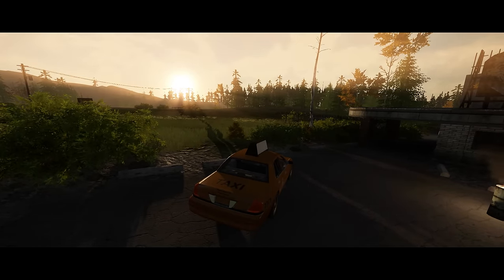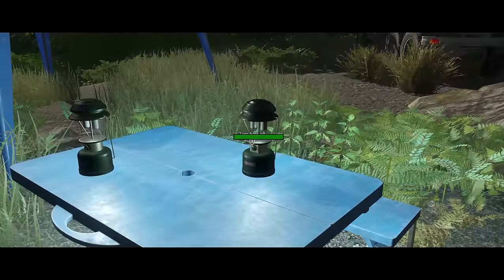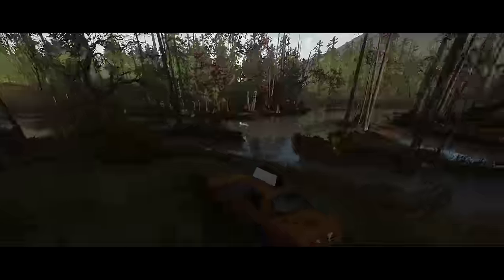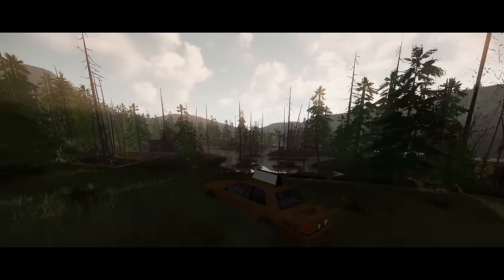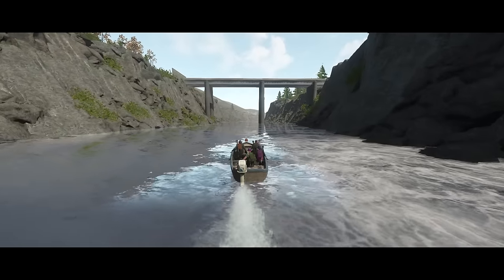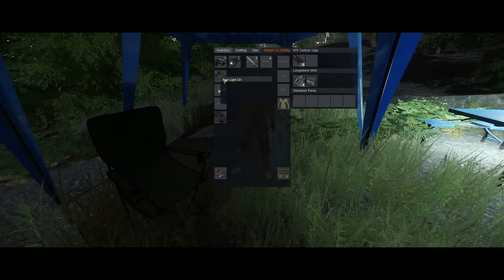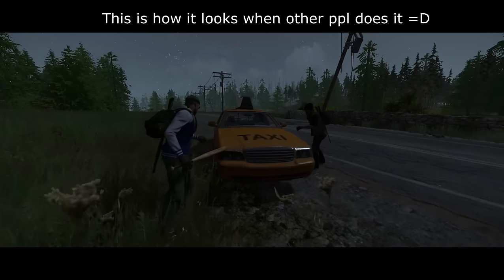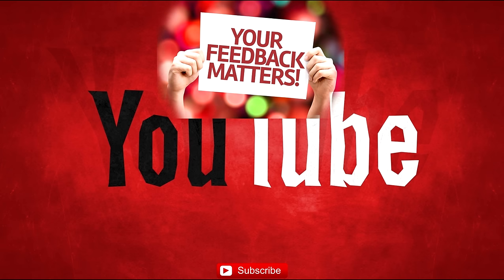🔥PATCH #45 - NEW Swamp, Expanded Map (Everything In One Cinematic And Funny Moments) [60FPS]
Get your popcorns ready for another crazy Miscreated video!

Music in this video is from Epidemicsounds.com, you need a license to use there music but if you get partnered up with "Curse Union For Gamers. Will you get a free license to all there music.
Click here to find out if your channel got the requirements to partner up with them and to help me out